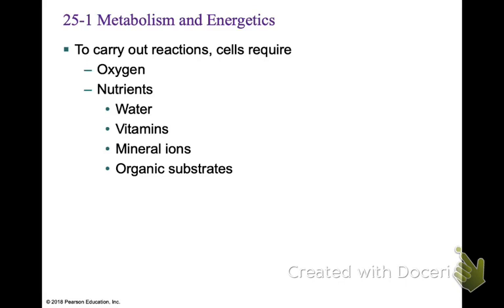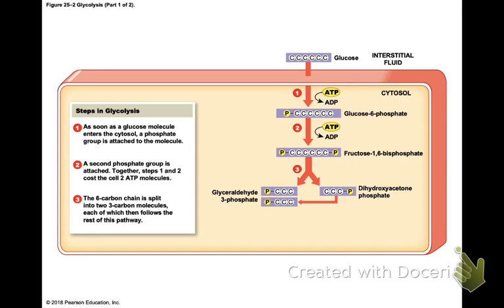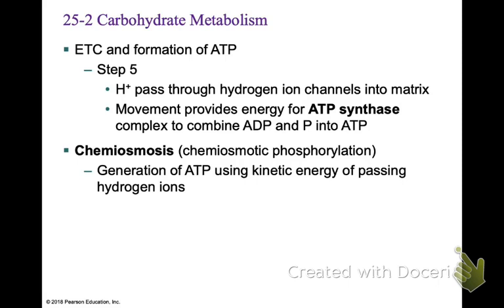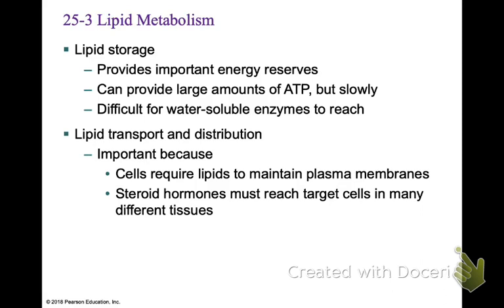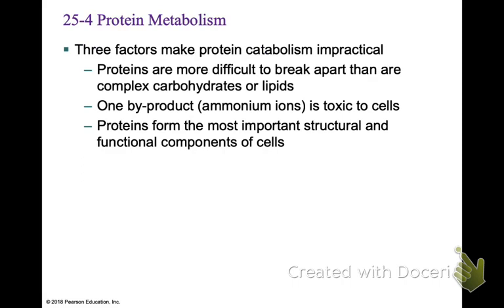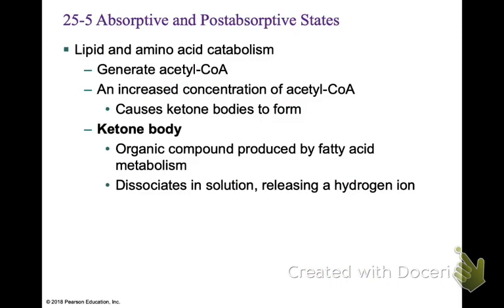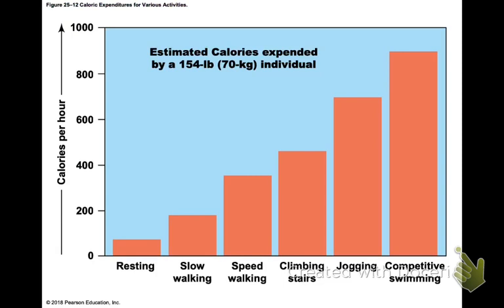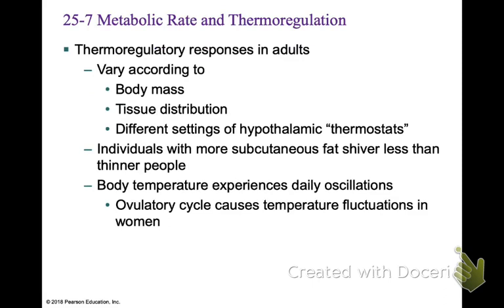Martini Ch 25 Metabolism